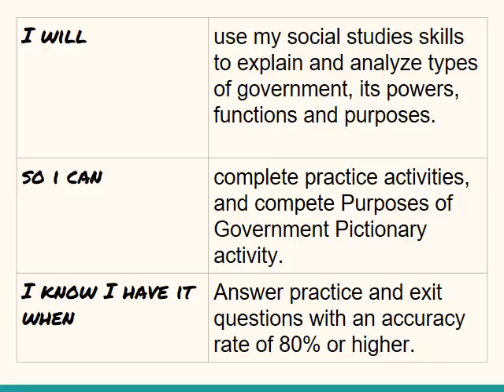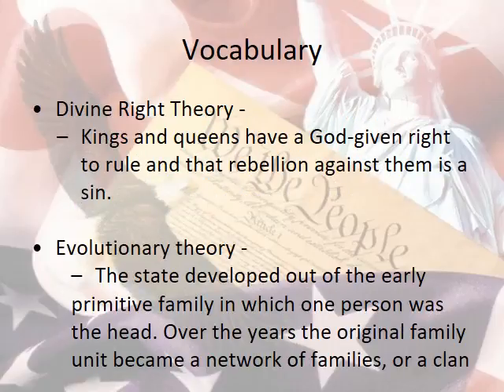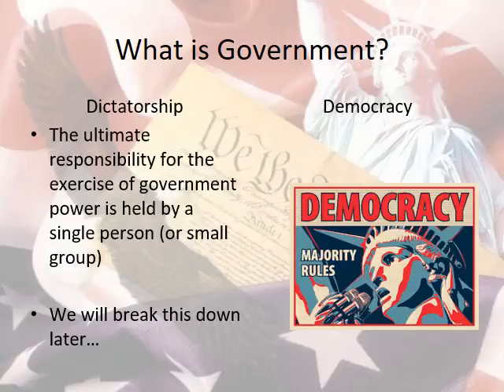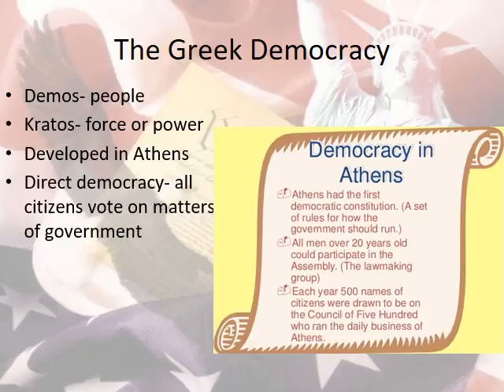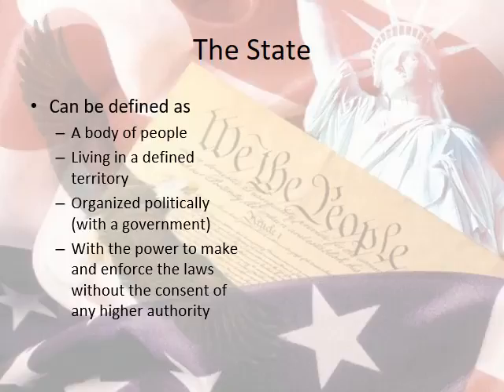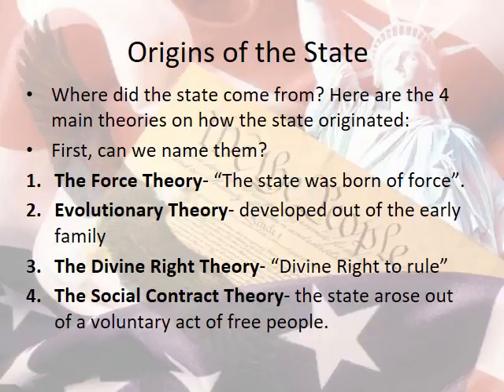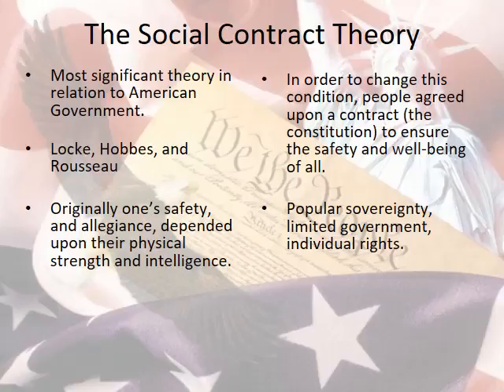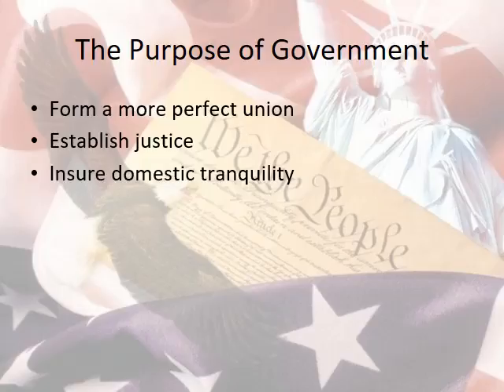02 GOV 3 Government in the State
Lesson #2 - in VA/US Government